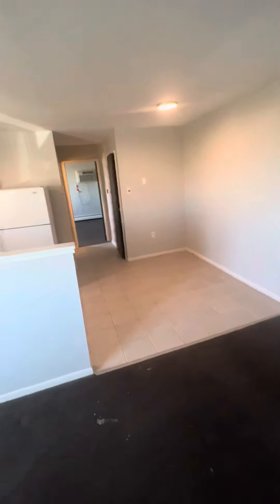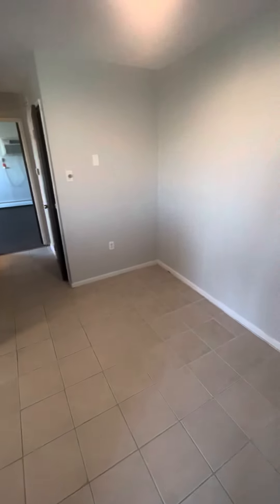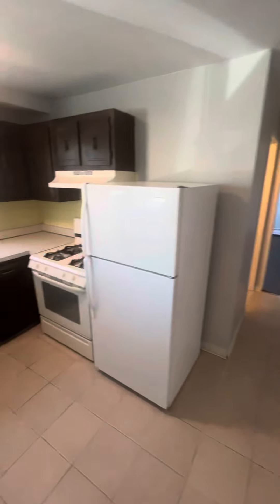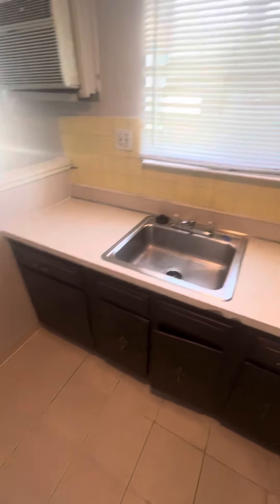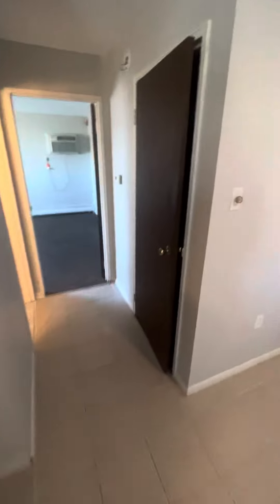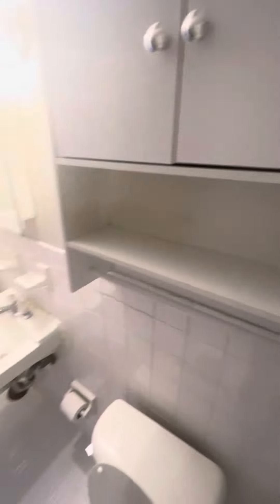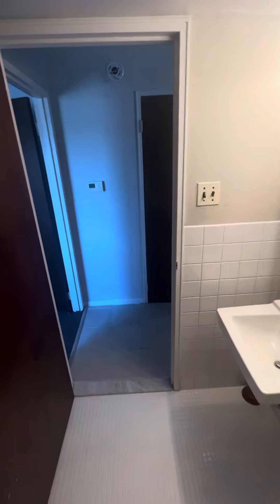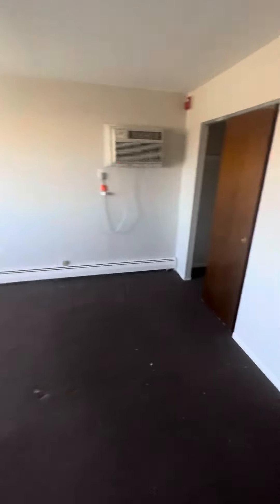2946 Devereaux ave one bedroom apartment.